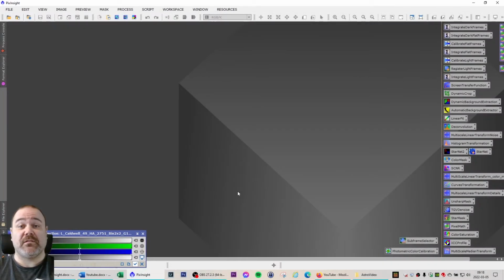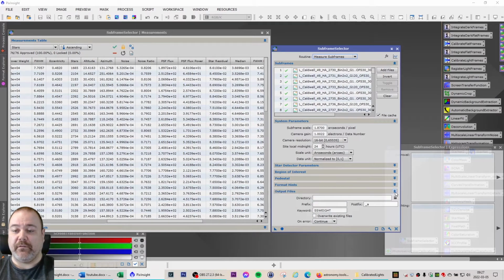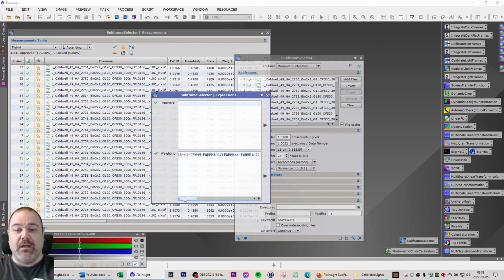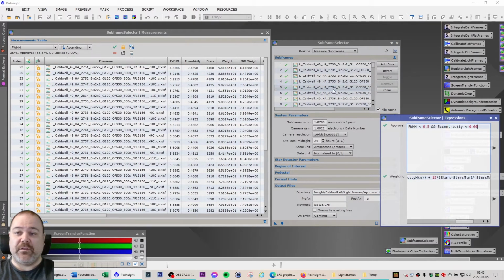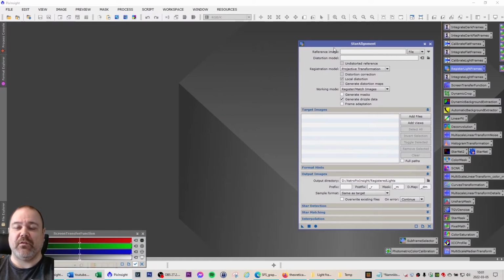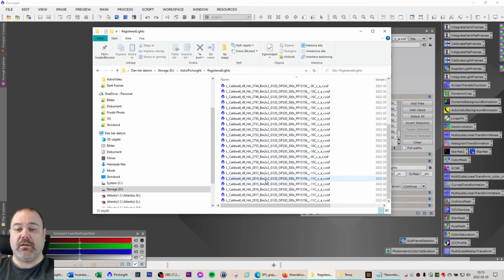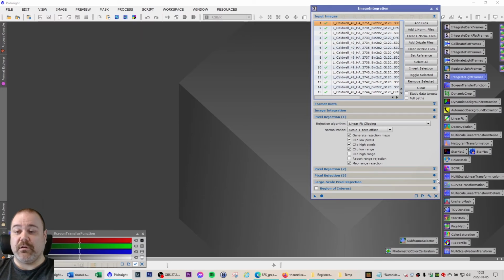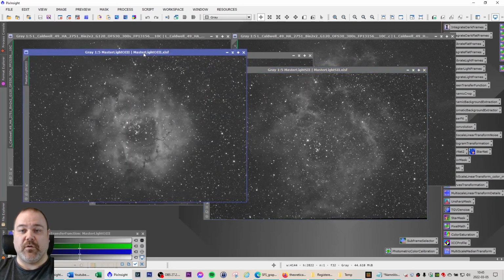PixInsight Tutorial Part 2: Pre-Processing Image Approval and Integration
This is part 2 in my first PixInsight Tutorial series of videos. In this second video I will complete the pre-processing and show you how to use the subframe selector to measure and approve the light frames as well as how to align the stars in the light frames for each filter and finally how to integrate the light frames for each filter. In the tutorial I will use a ASI294MM Pro camera and Ha, O-III and S-II filters, but the principles will apply to other scenarios. I will show you the manual steps for the entire approval and integration in PixInsight.

The weight expression used in the video: (15*(1-(FWHM-FWHMMin)/(FWHMMax-FWHMMin)) + 20*(1-(Eccentricity-EccentricityMin)/(EccentricityMax-EccentricityMin)) + 15*(Stars-StarsMin)/(StarsMax-StarsMin))+50

An example of an approval expression: FWHM 6.5 && Eccentricity 0.65
Make sure to include smaller than character before the numbers above (not allowed in description).

My equipment
SkyWatcher HEQ5 Pro (belt mod)